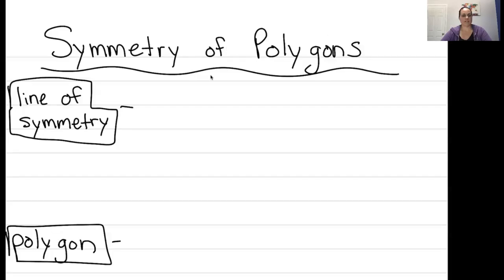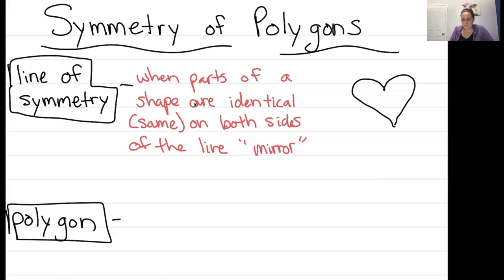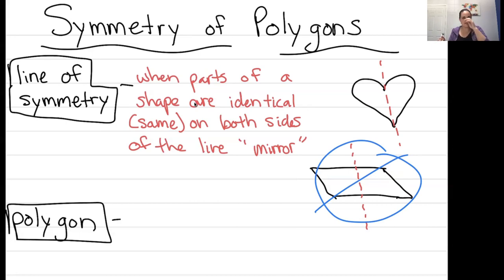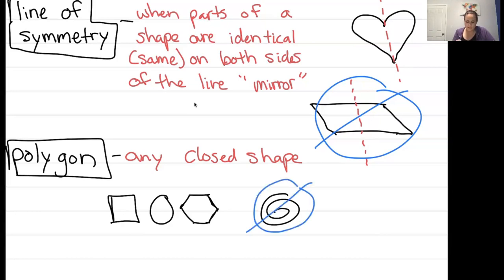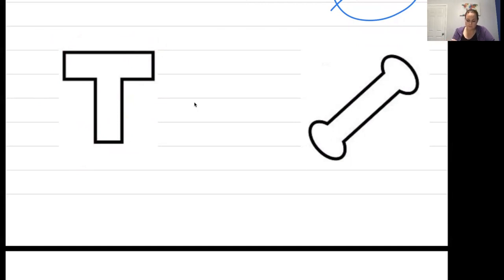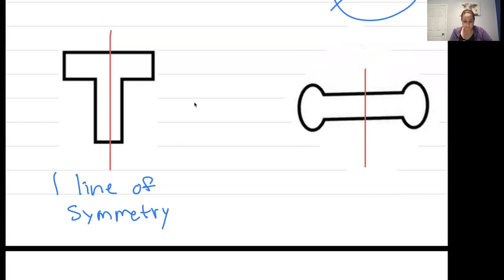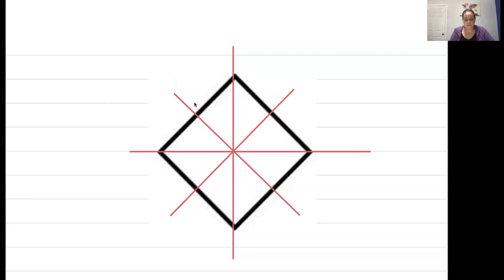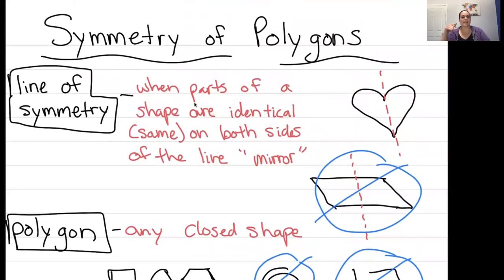Symmetry of Polygons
Lines of symmetry, polygons... what is a line of symmetry?